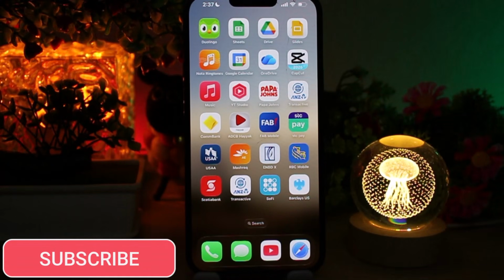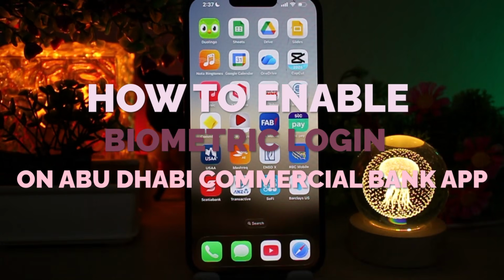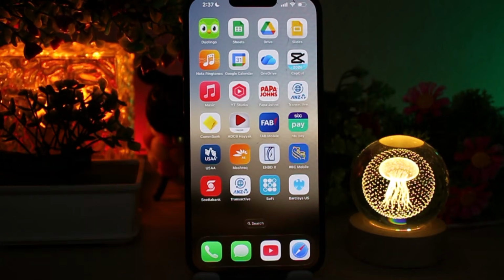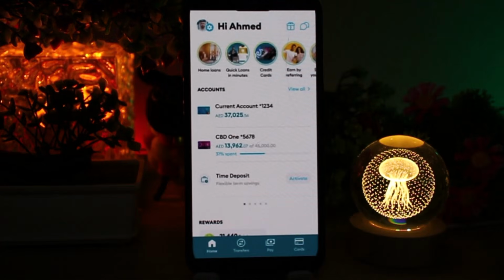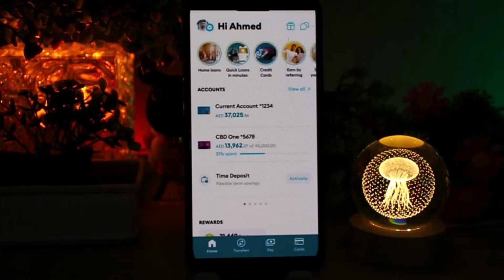ADCB App: Turn On Fingerprint & Face ID Login // Abu Dhabi Commercial Bank